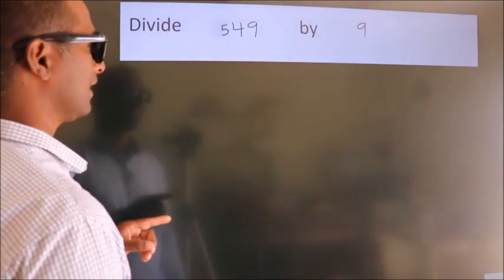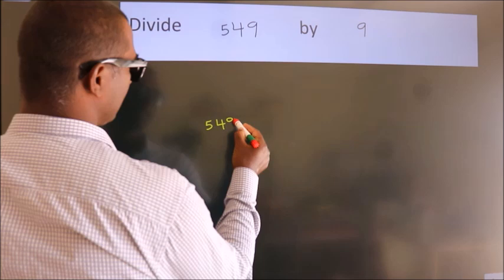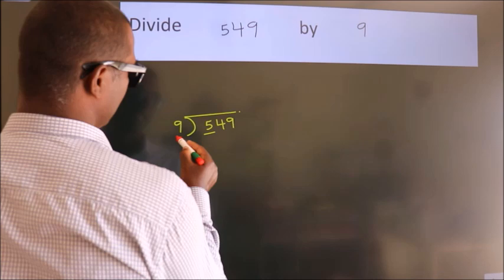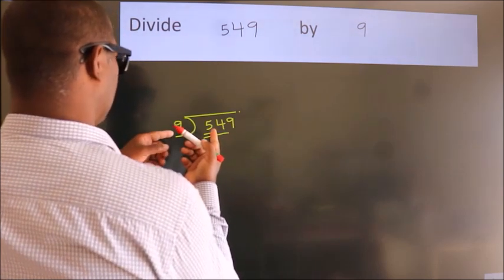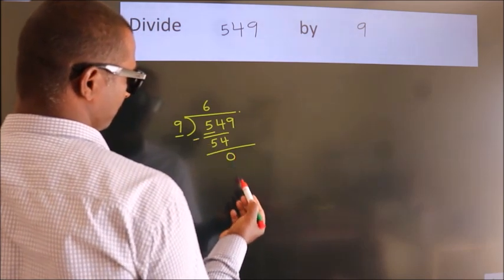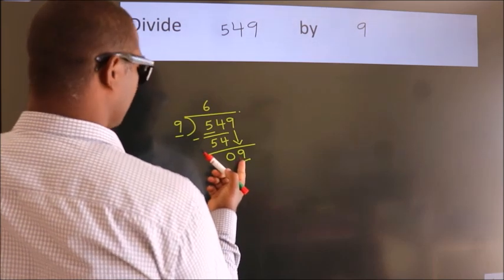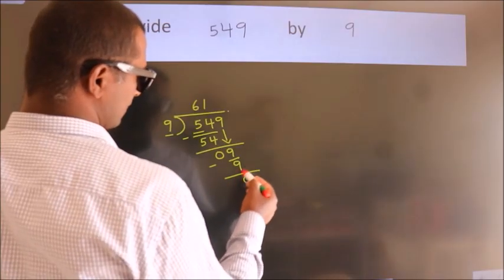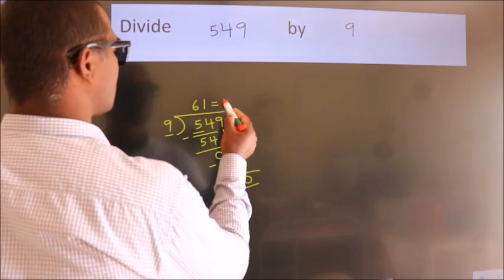Divide 549 by 9 Divide completely